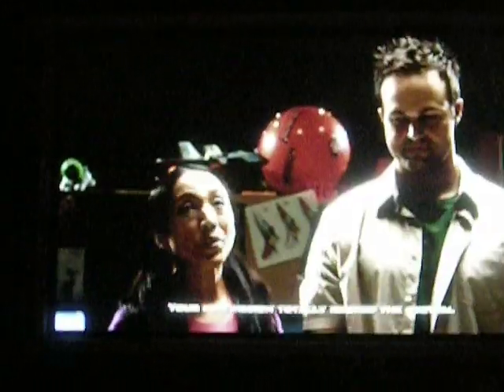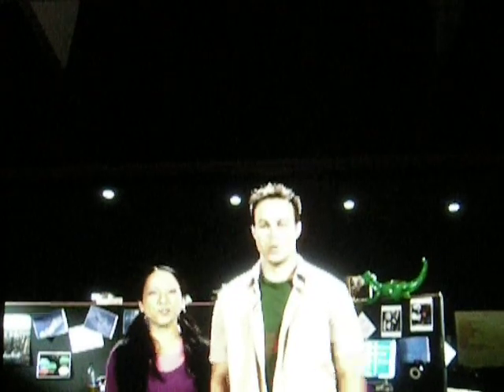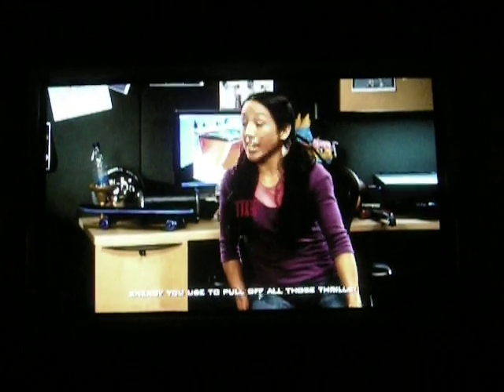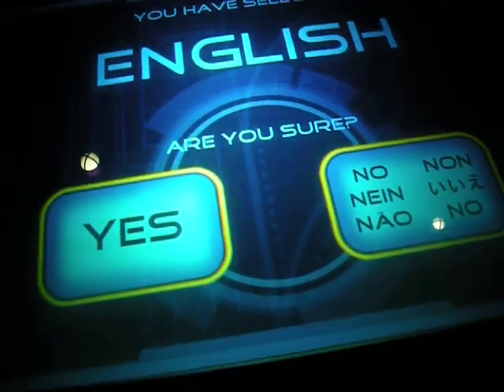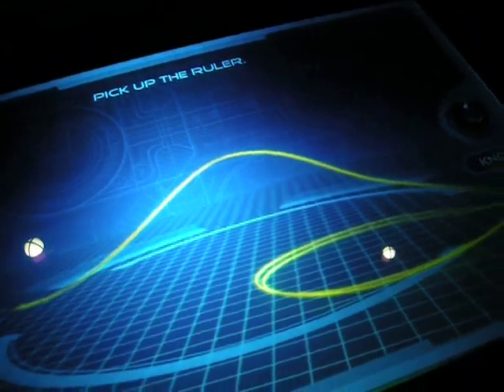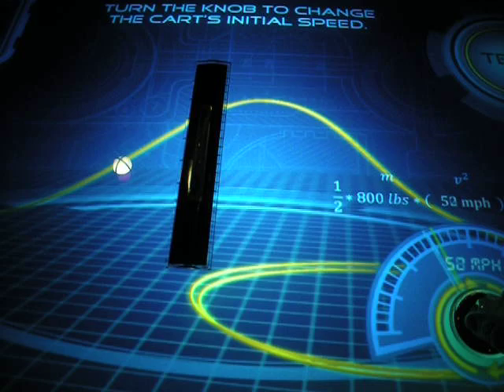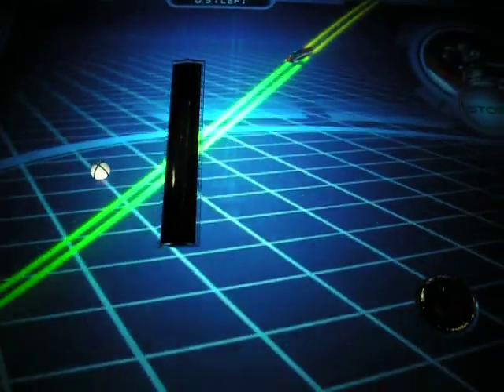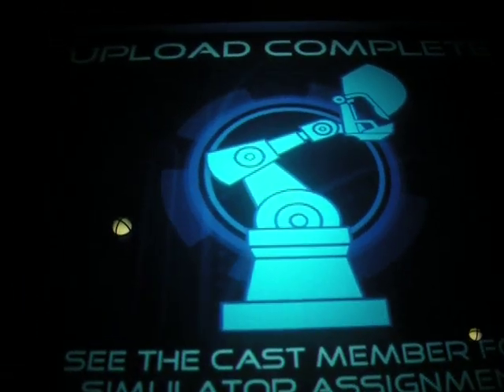Sum of All Thrills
Innoventions: Epcot